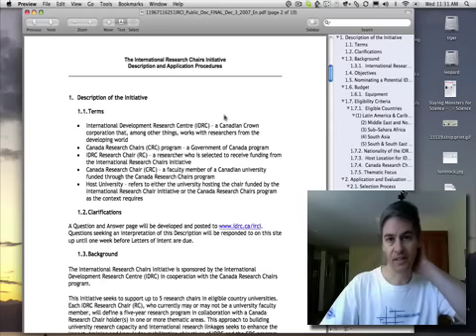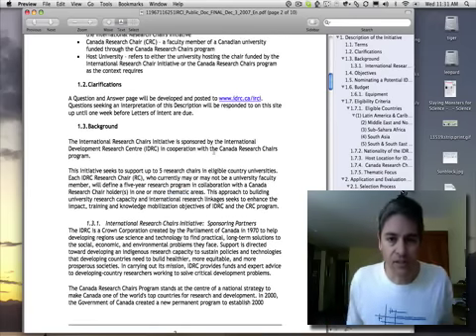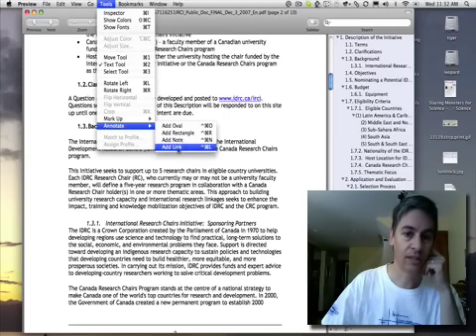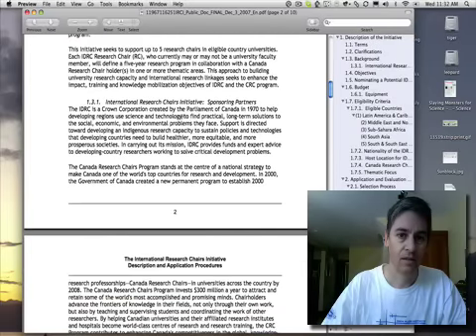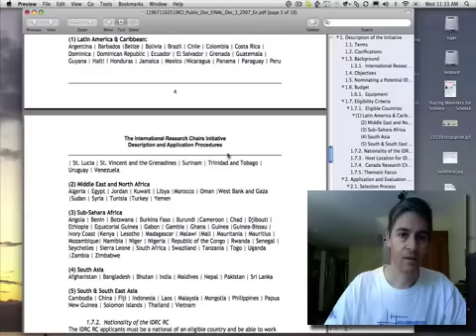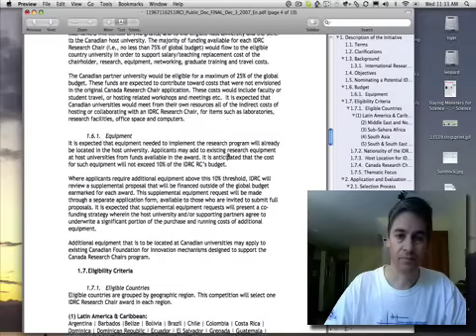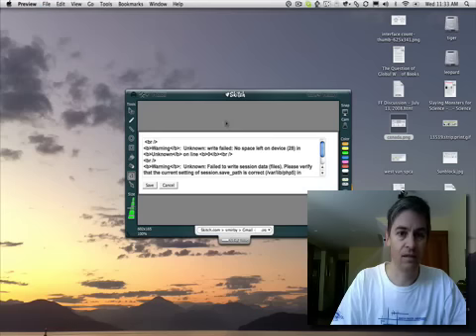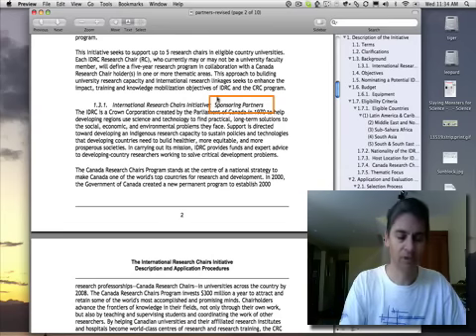Annotating PDF files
A short screencast on the annotation feature in Apple Preview.